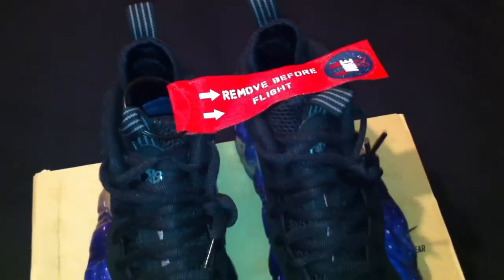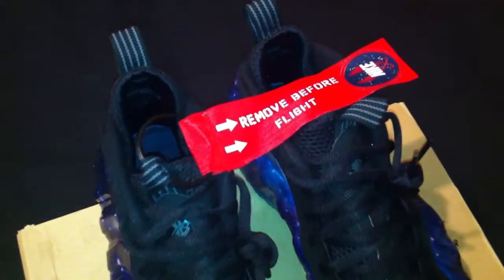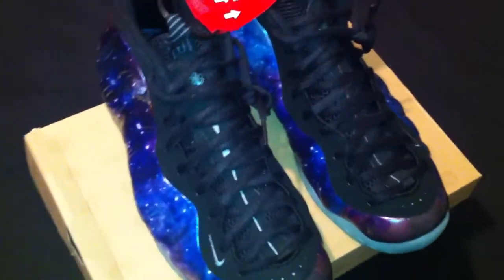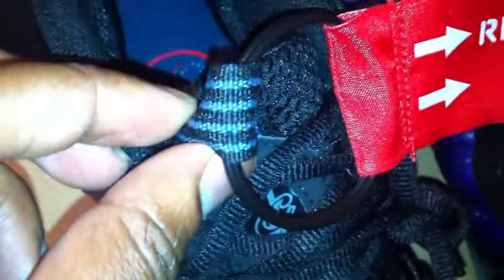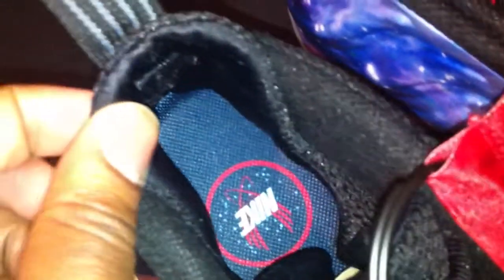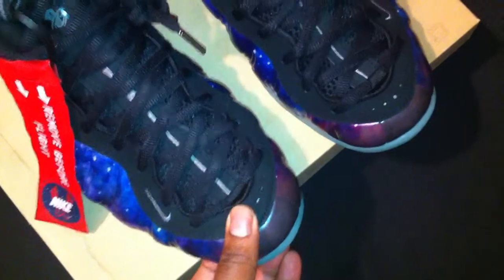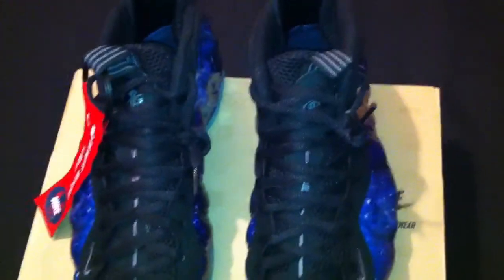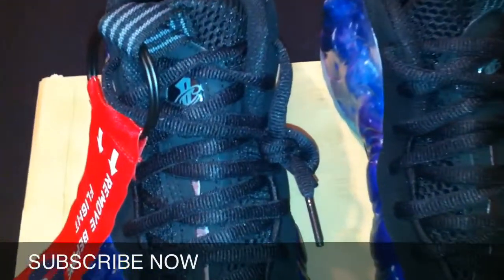Nike Air Foamposite One Galaxy - The DGR (DarnGood Report)